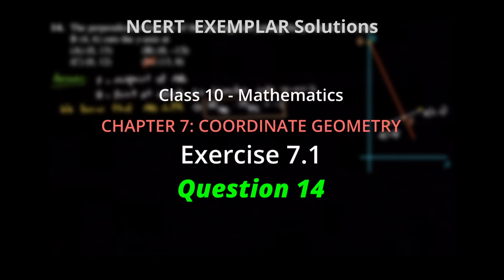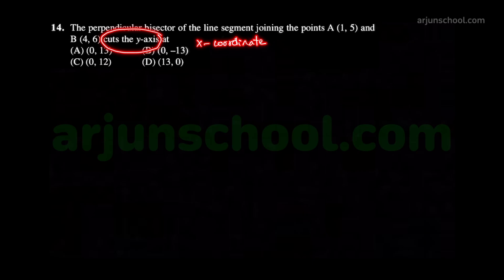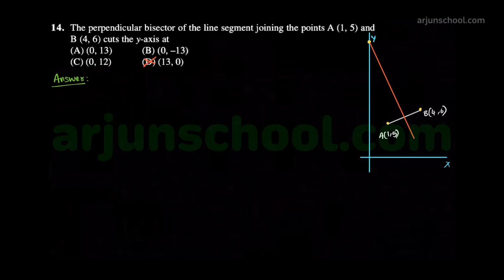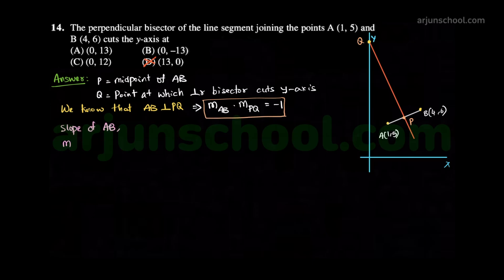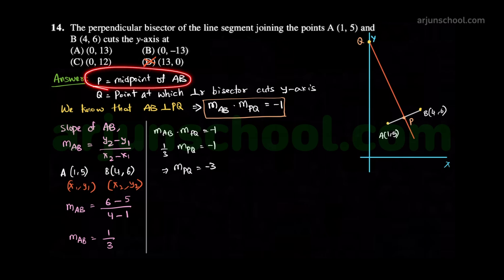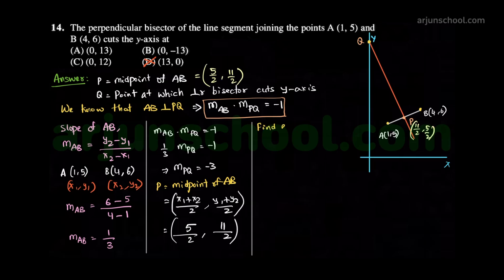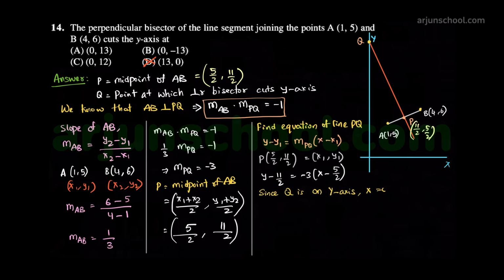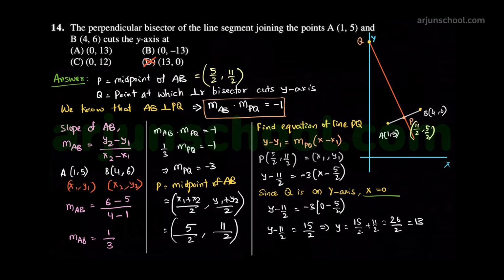Class 10 Maths Ex 7.1 Q14 (Coordinate Geometry) NCERT Exemplar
Question 14:
The perpendicular bisector of the line segment joining the points A (1, 5) and
B (4, 6) cuts the y-axis at

REFERENCE
Question 14 – Step by Step Solution